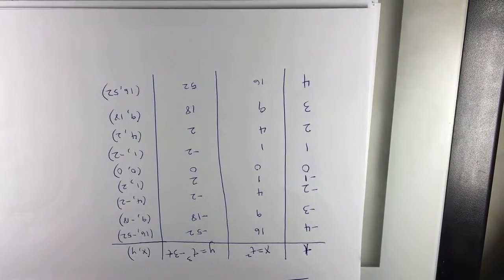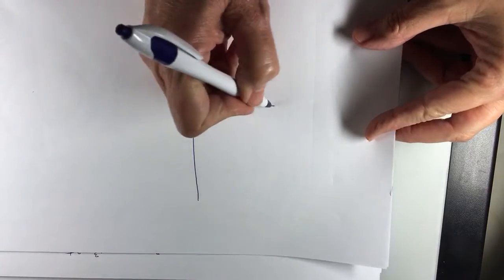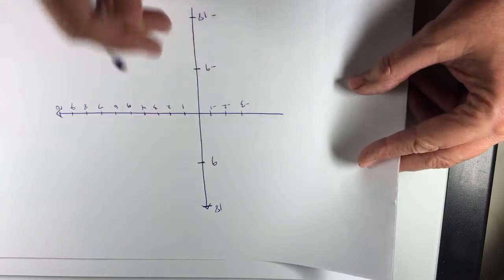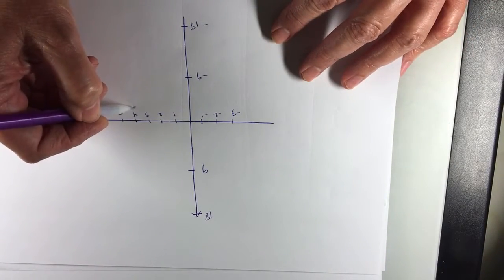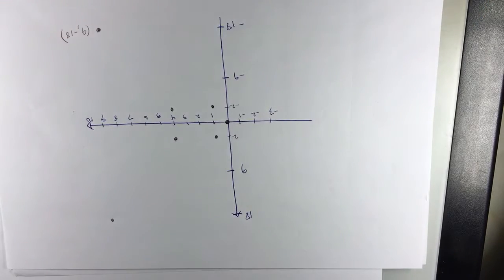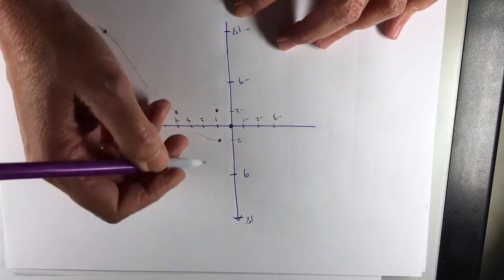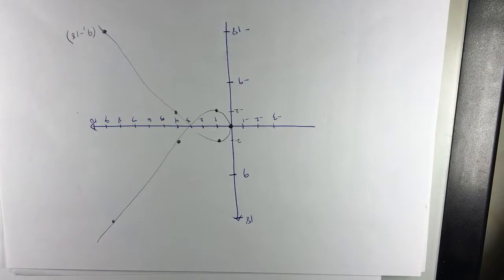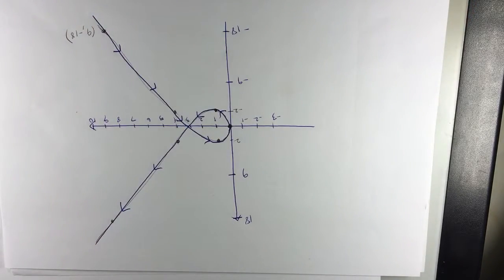Calc 2, Parametric Equations, video 8